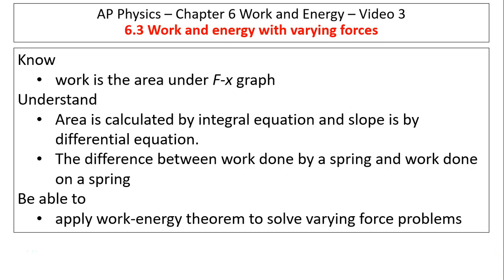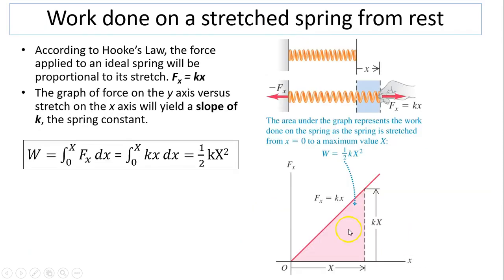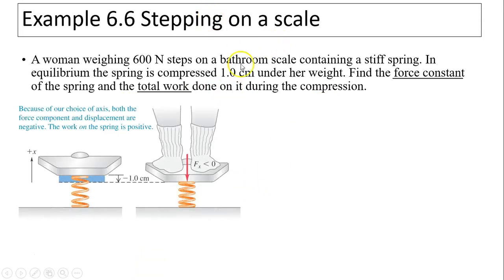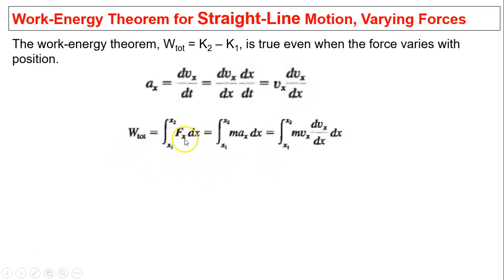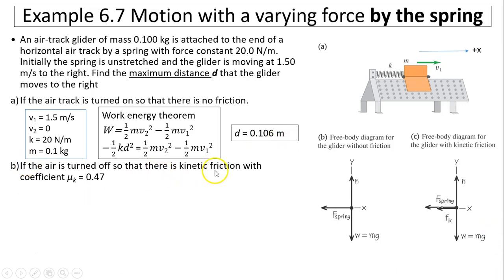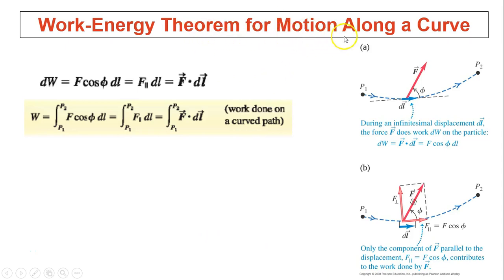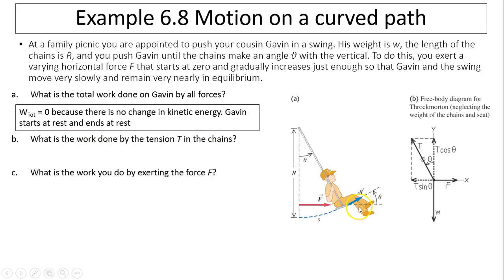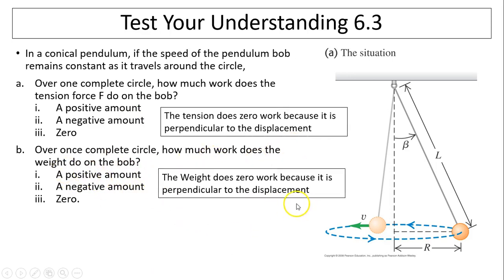ap6.3 work and energy with varying forces